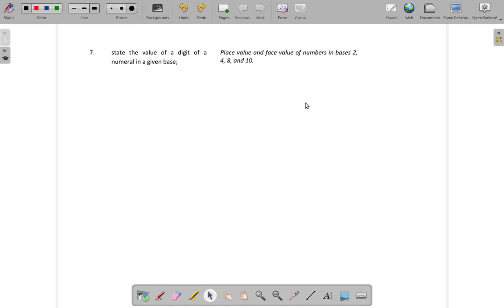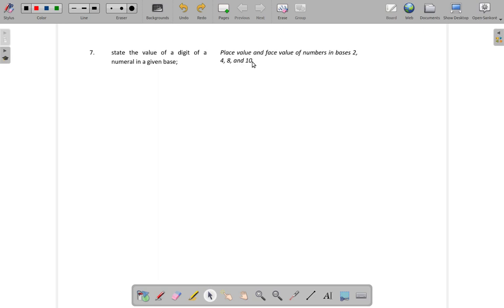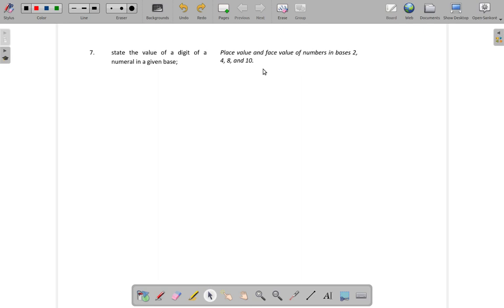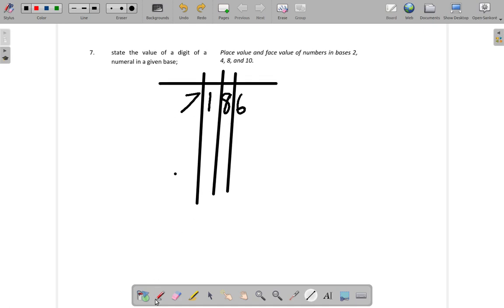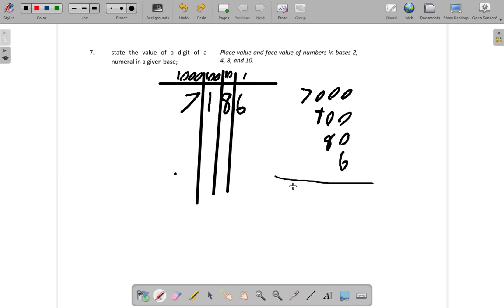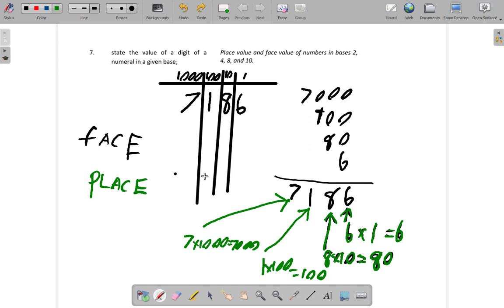Base 2 4 8 Value of 10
Face value and place value of base 10 numbers